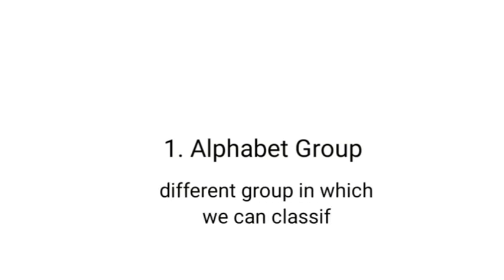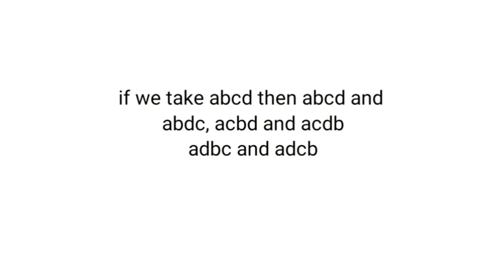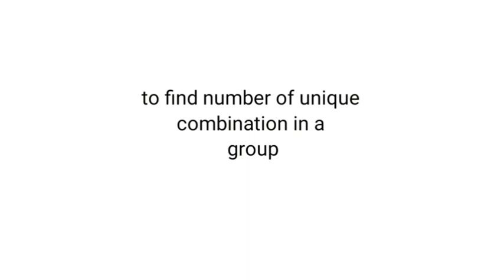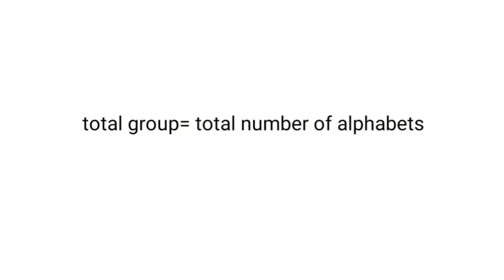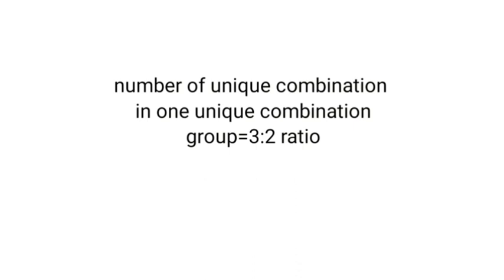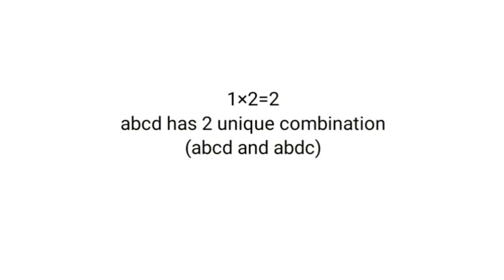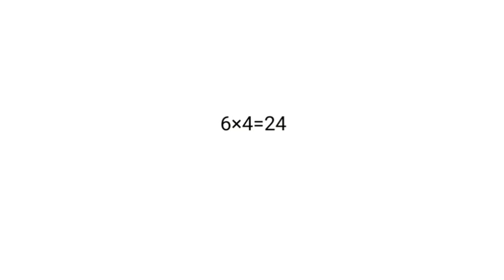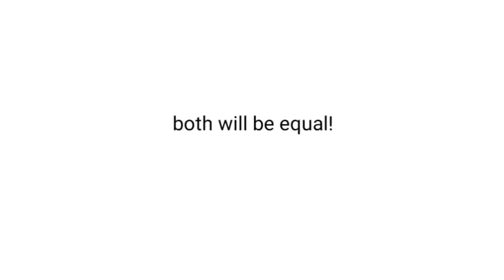How to arrange different alphabets in different orders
scientificmolecules this is a video in which I explain about how to arrange different words in different ways. please make sure to like and share this video and don" forget to subscribe to my channel.